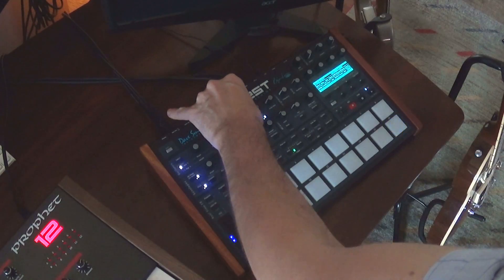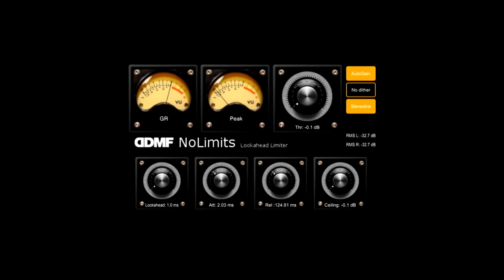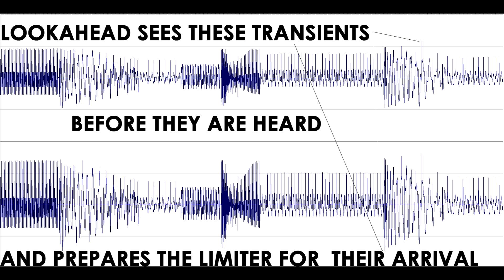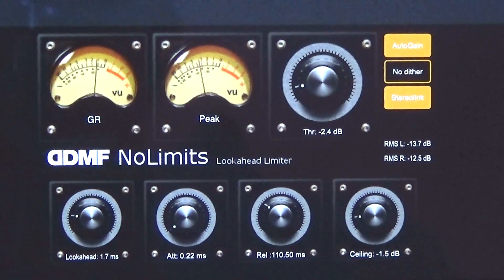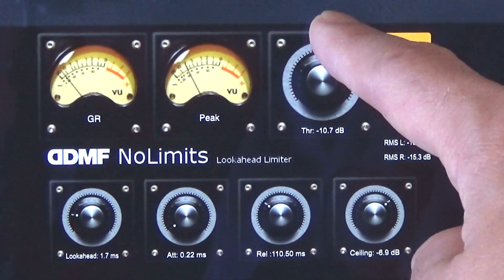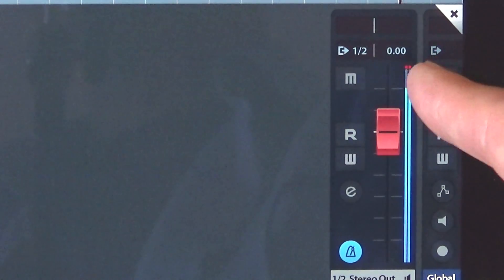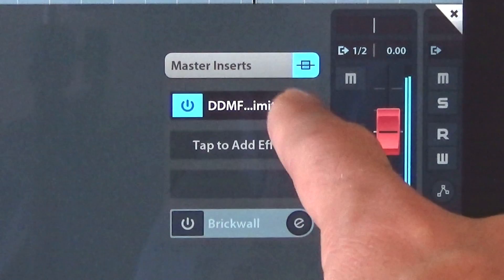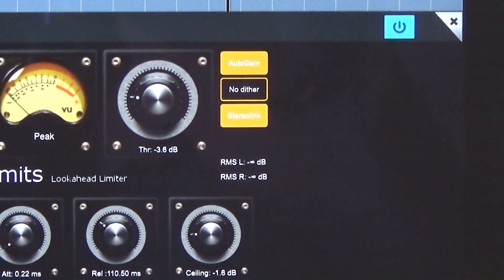NoLimits Lookahead Limiter For iPad Review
Hello everyone this is Jason Donnelly aka Dj Puzzle reporting for my thank you for tuning in.

Today we're going to have a look at the NoLimit limiter audio unit by DDMF.

I'm going to push this app to the limit with some extreme settings to give you an example of how it sounds.

In this case I'm using Cubasis with NoLimits on the master channels.  Limiters compress audio while limitng the max level so that you don't exceed a certain decibel level. This helps level out your audio to avoid digital clipping. A limiter on the master channel limits overall mix so that it doesn't exceed a specific decibel level like -3db for example. You can adjust this by changing the ceiling. All the other parameter are common amongst compressors.

Lookahead limiters are mostly used for broadcast because they keep the audio safe from clipping. Without lookahead your loud transients could slip through and cause clipping. Lookahead will try to figure out where the loudest transients are before they play so that it can adjust the limiter accordingly. You can adjust how far ahead the app will look by changing the lookahead time in ms. Longer lookahead will look further ahead. This action happens before the attack time and can help when you're trying to achieve a smooth brick wall effect. This is an essential feature when working with digital audio. Longer lookahead settings are often times better for certain situations.

Lets hear this app!

I have the lookahead set to 1.7ms in this case mainly because this is a simple audio performance without lots of change in dynamics. Don't be afraid to experiment with this effect. You can use it to achieve some extreme sausaging if you like.